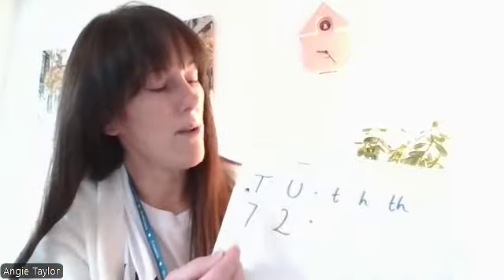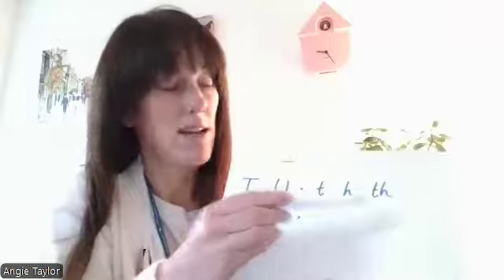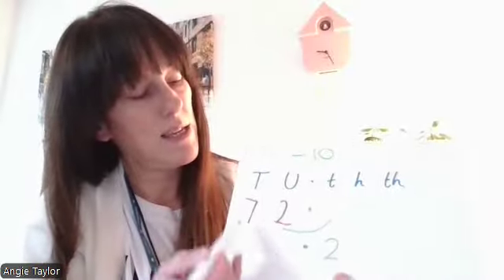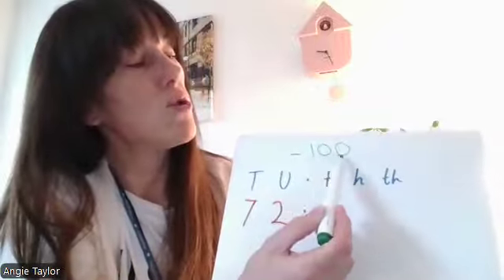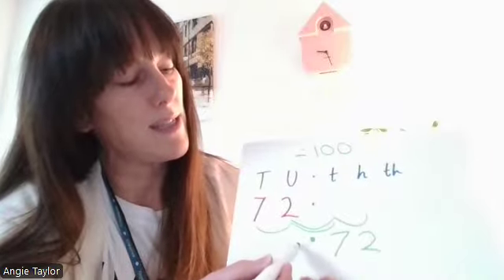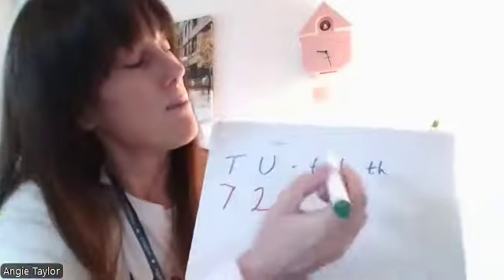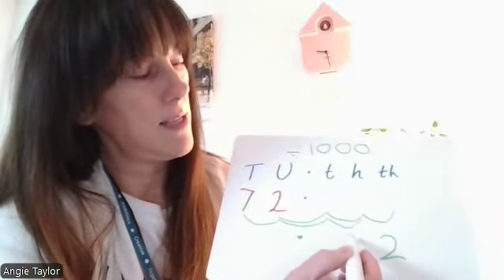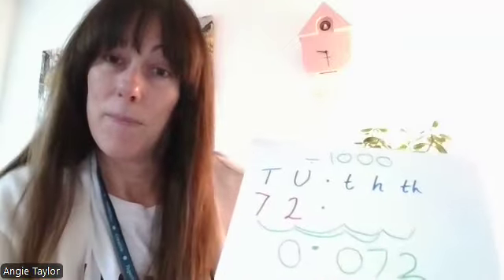Dividing by 10, 100, 1000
AKA - dividing by powers of 10